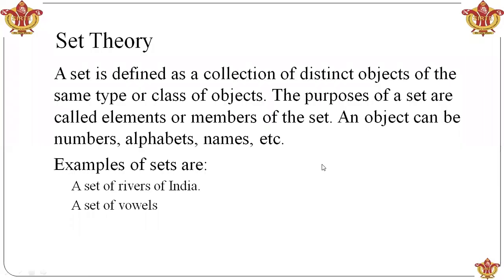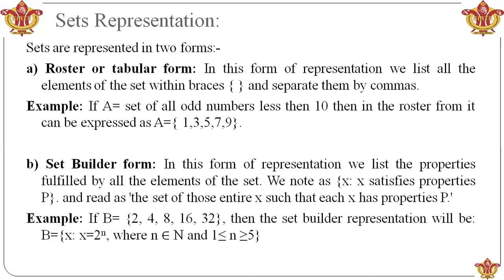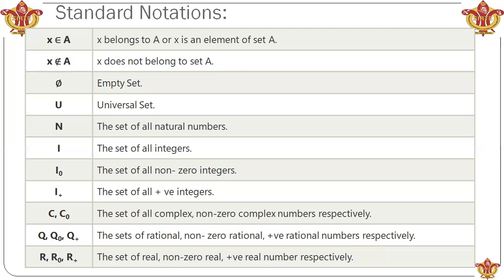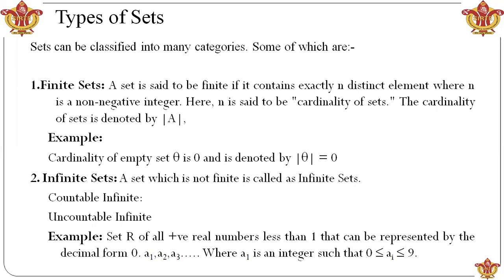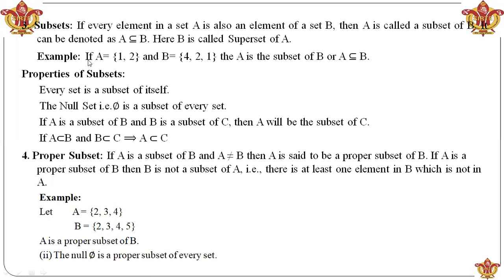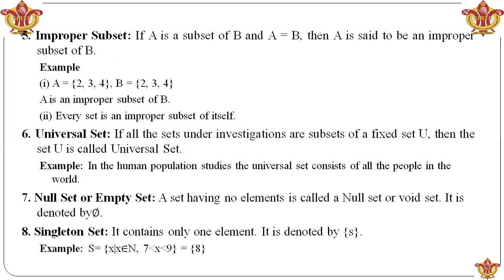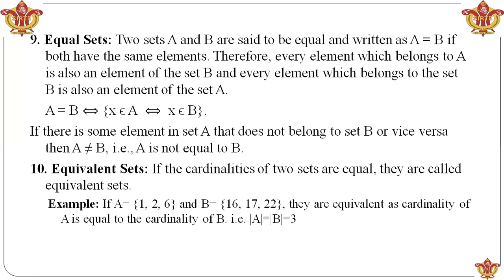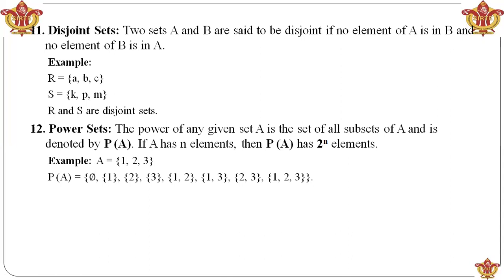Set Theory by Prof Indu Shrivastava CSE SIRTE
A set is defined as a collection of distinct objects of the same type or class of objects. The purposes of a set are called elements or members of the set. An object can be numbers, alphabets, names, etc.
 Examples of sets are:
A set of rivers of India.
A set of vowels